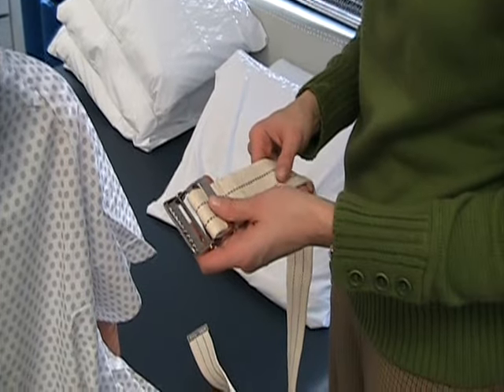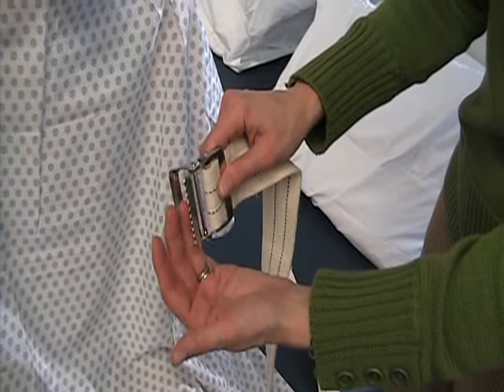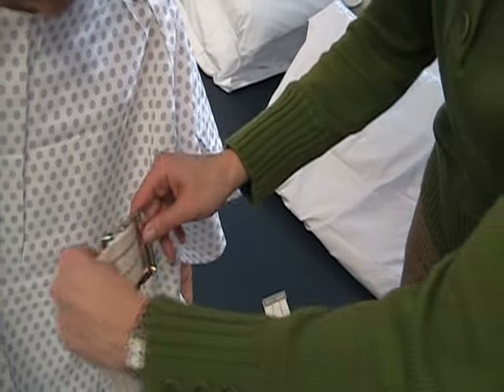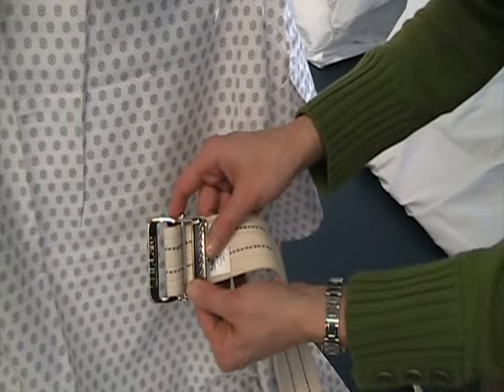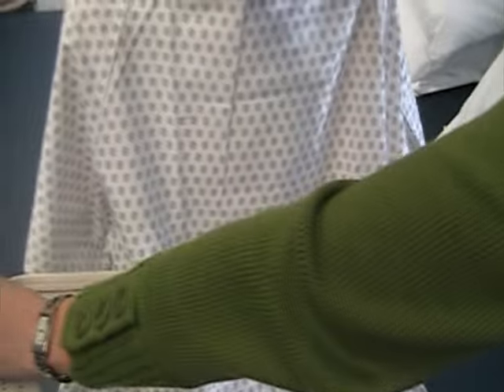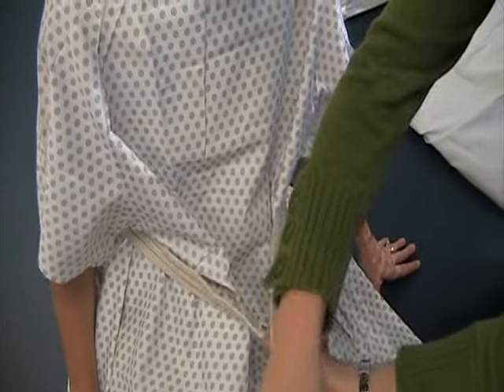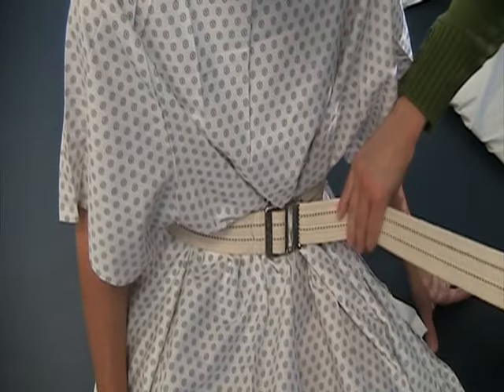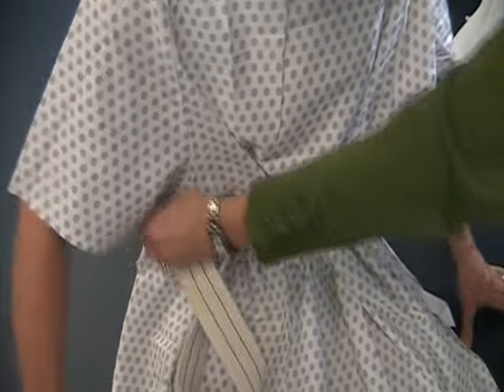How to Put On a Gait Belt